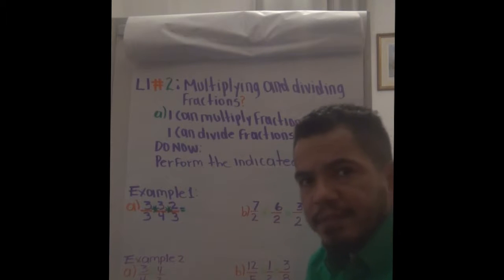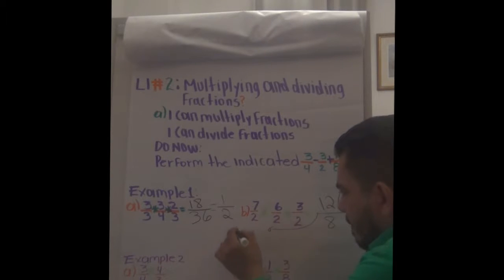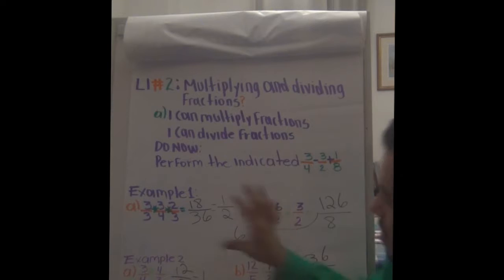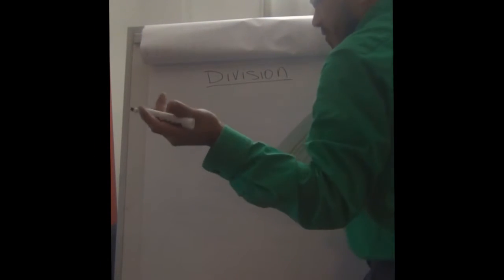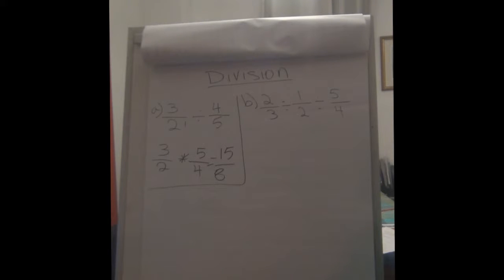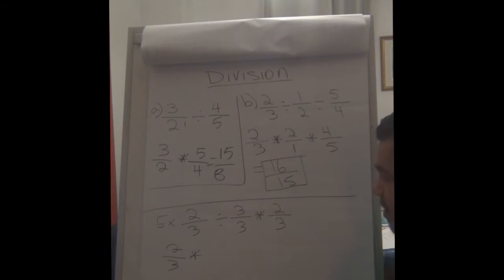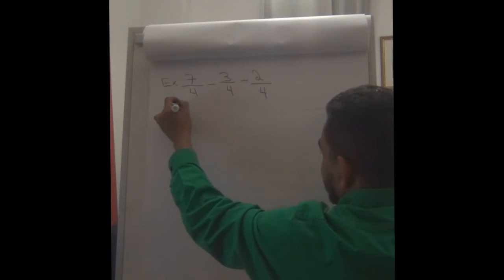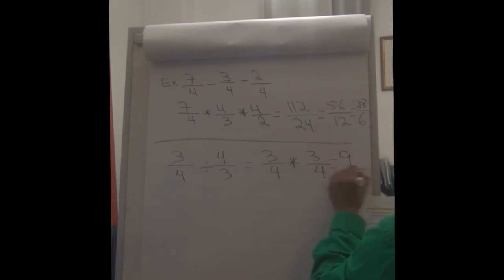beker cc algebra LI # 2 MULTIPLYING AND DIVIDING FRACTIONS complete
In this cool lesson we review multiplying and dividing fractions